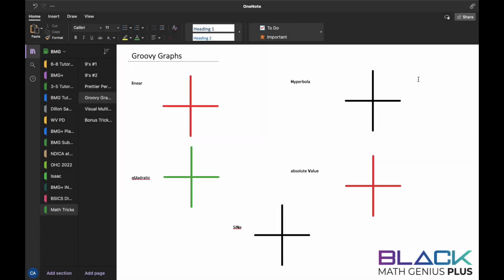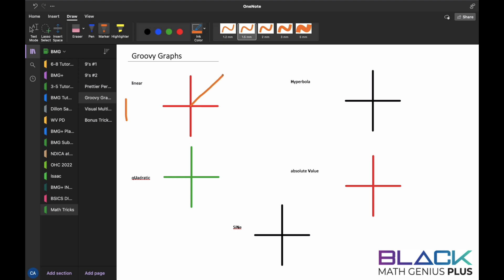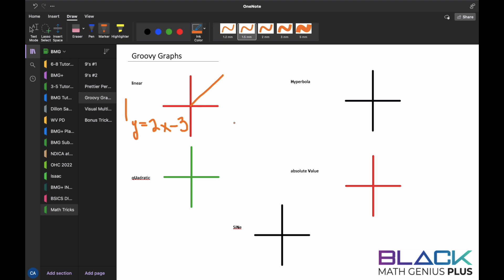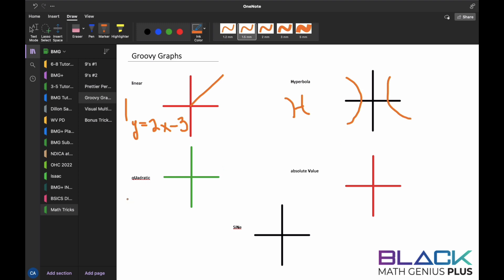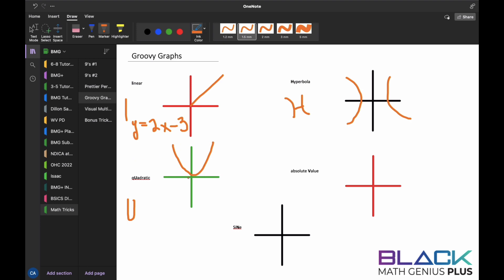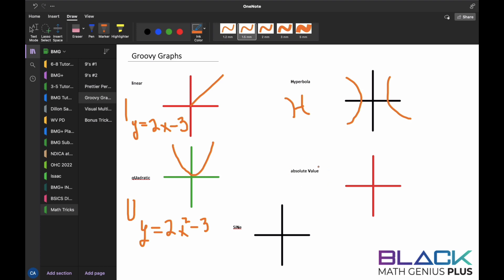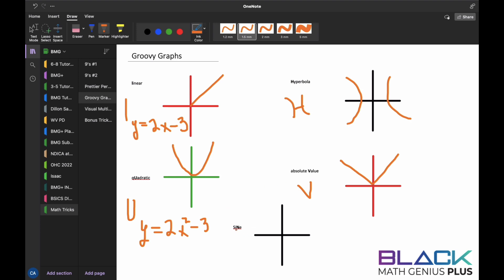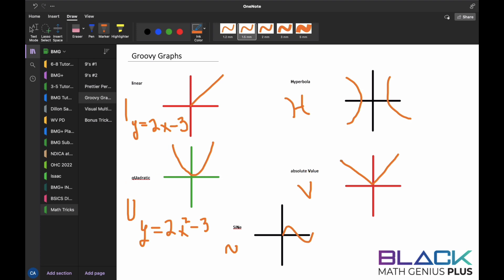Groovy Graphs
Use this trick to quickly identify graphs of common functions.  Visit BlackMathGenius.com for more information.  And remember: Practice makes genius!! Have fun.